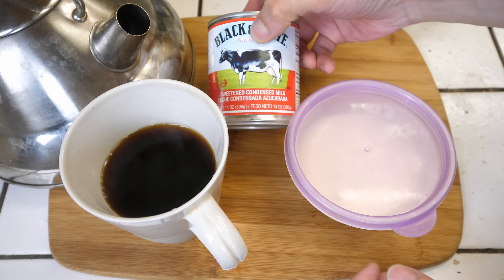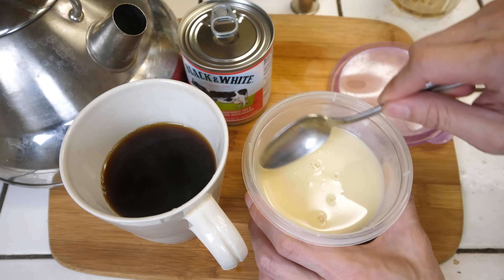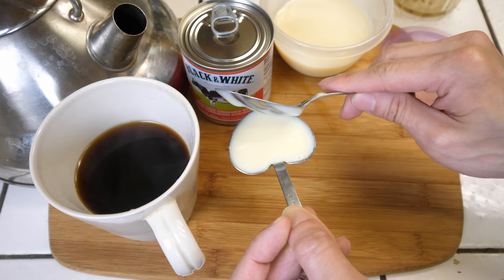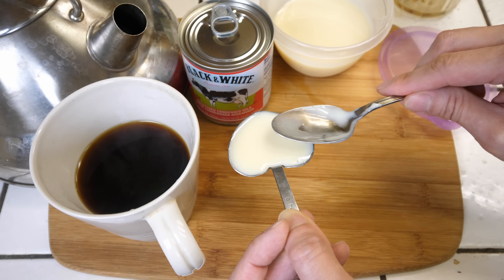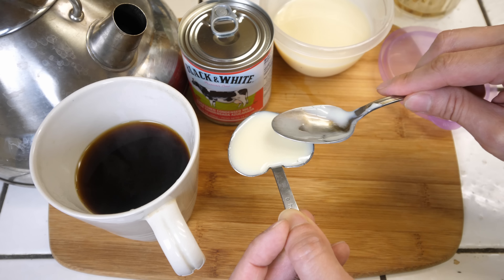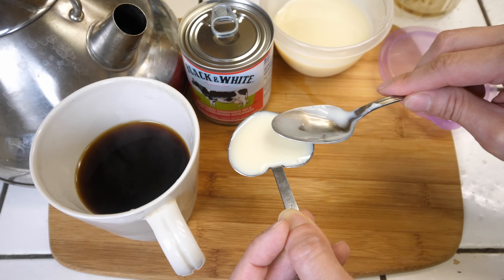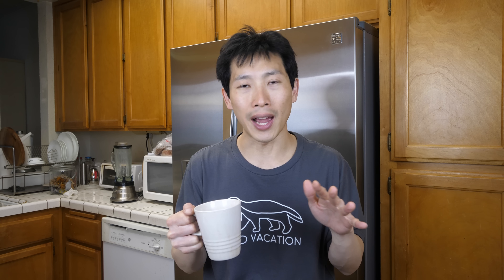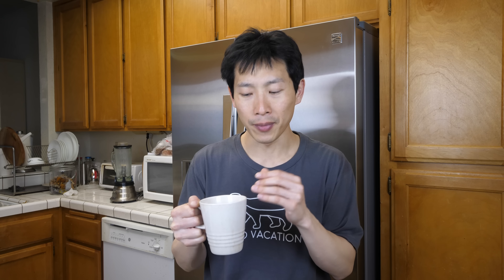After 10 Years This is How I Make Milk Tea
I've been making milk tea for way too long and tried many different methods, each for a long period of time. I always try to improve things and to make the milk tea drinking experience better. I have arrived at what I think is the current best method. It's not just make the tea and add cream and sugar, there are a lot of little considerations to bring your enjoyment to the next level.

Heart Shaped Spoons I Used